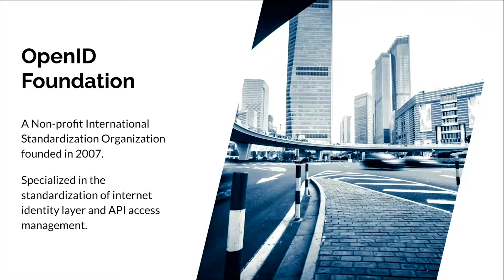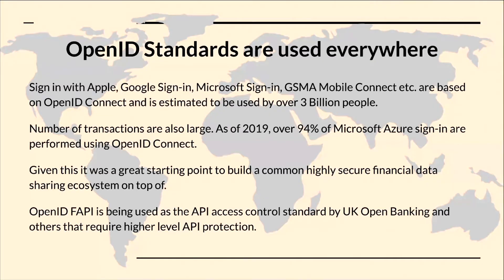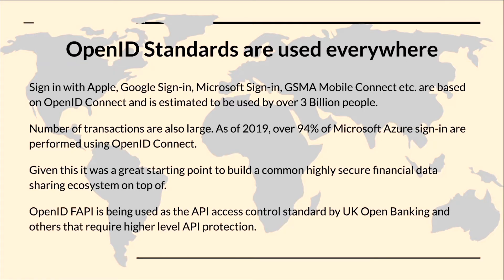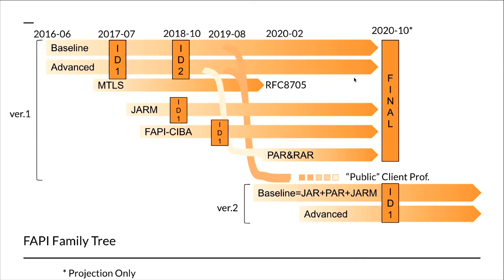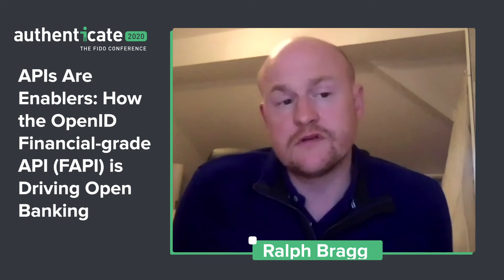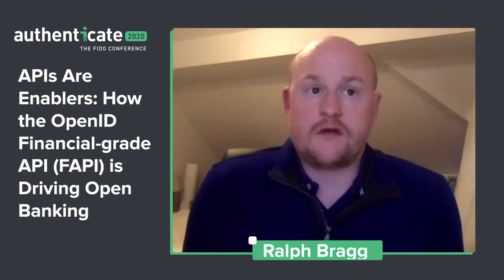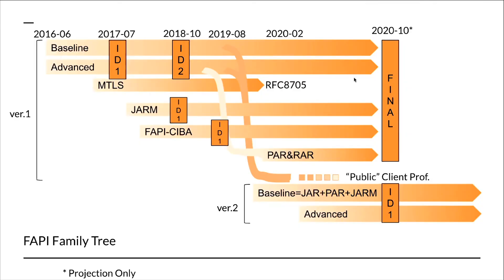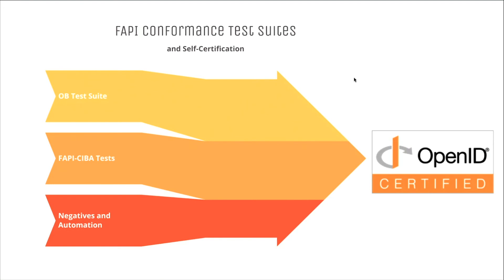Authenticate2020 Presentation: APIs Are Enablers: How OpenID Financial-Grade API Drives Open Banking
Speaker: Ralph Bragg, OBIE

Providing standards-based APIs for enabling access to financial data puts end-users in control of their financial data by letting them use the financial applications of their choosing to access and organize their financial lives.

In 2017, the OpenID Foundation’s Financial-grade API (FAPI) working group published specifications enabling high-security API access, suitable for accessing financial data and facilitating financial transactions. In 2018, the UK Open Banking Implementation Entity adopted the FAPI specifications and their certification test suite as part of their Open Banking platform. In 2019, FAPI-based Open Banking APIs are in production use.

The impact and importance of the FAPI work is hard to overstate. It’s a lynchpin enabling entrenched and start-up financial services players to build products, platforms and services that can interoperate with the Payment Services Directive Two (PSD2). But most importantly, it gives end-users more control and security in their financial interactions, while also assuring their privacy in conformance to GDPR.

Since FAPI was following OpenID Connect’s path to global adoption, it was time to bring the benefits of certification to those deployments. Like the existing certification program for OpenID Connect implementations, FAPI certification program is lightweight, low-cost, and designed to ensure that high-quality FAPI implementations become the norm in the marketplace.

Providing open access to financial data under user control opens up a world of possibilities.